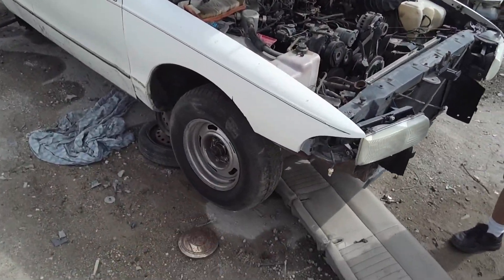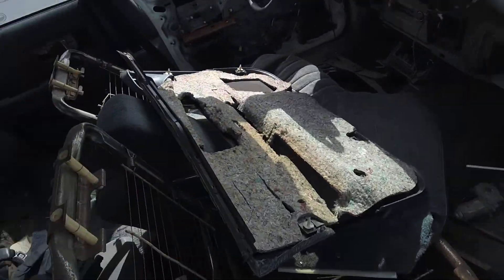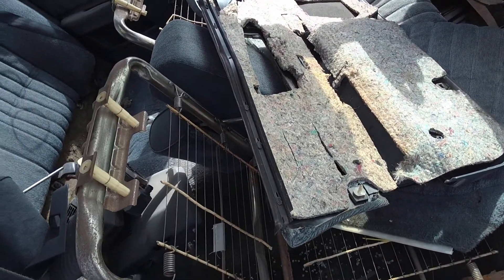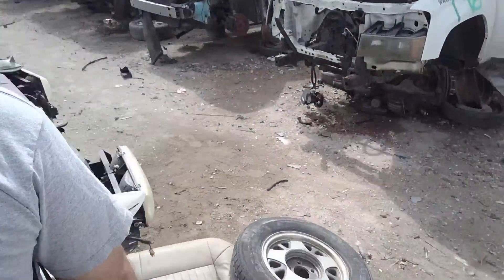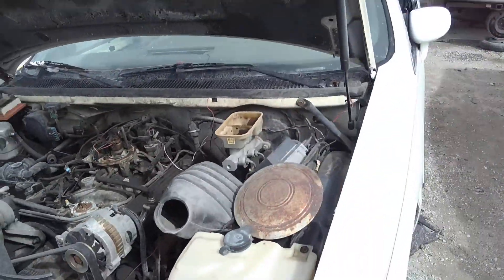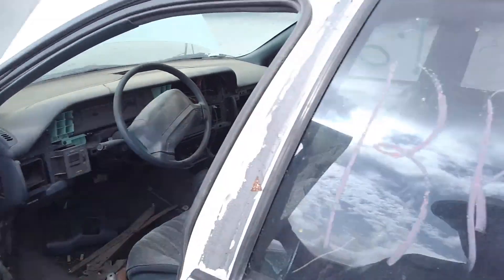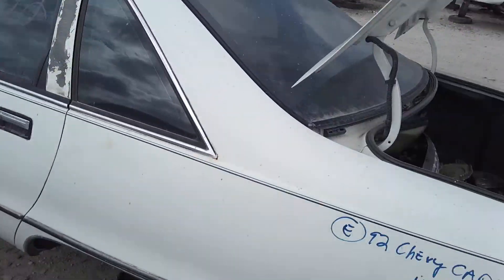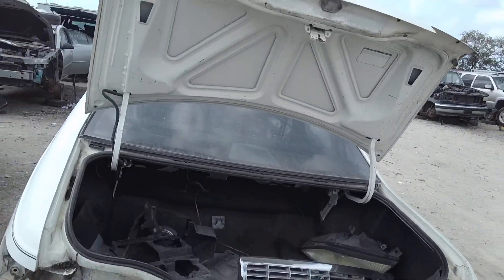1992 Chevy Caprice sedan at LKQ junkyard in Clearwater, FL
Spotted in the yard 3/31/2017